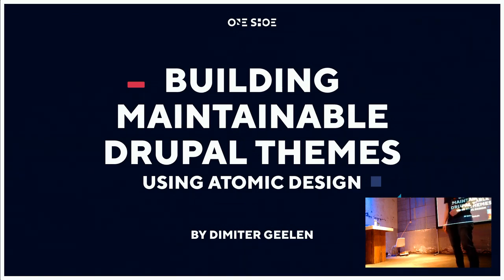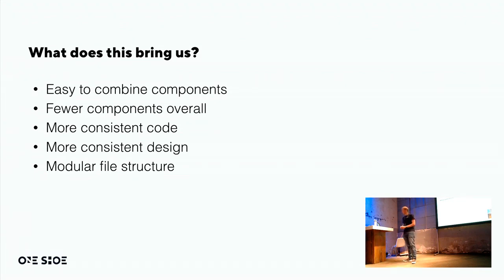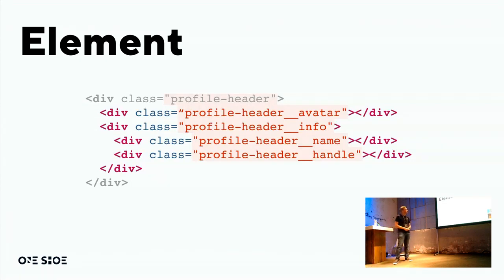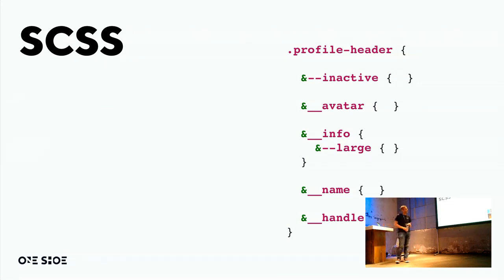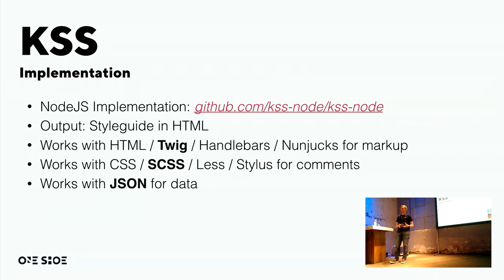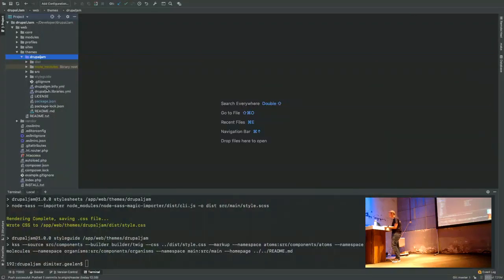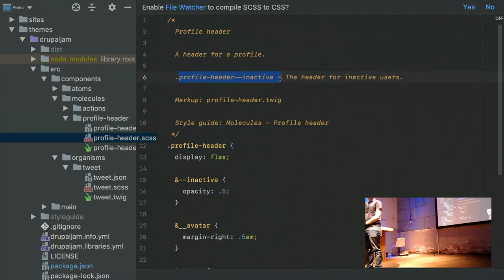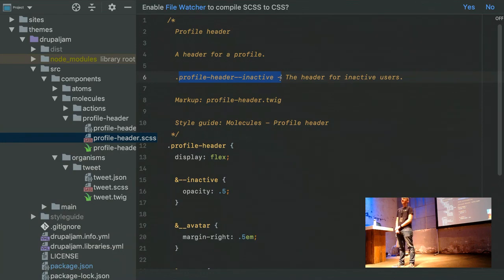DrupalJam:XL Loods5 14:15 Atomic Design (by Dimiter Geelen)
Atomic Design
Building maintainable Drupal themes using Atomic Design elements in a well-documented living style guide.

Tijdens mijn werkzaamheden als developer ben ik regelmatig in aanraking gekomen met het ontwikkelen van Drupal thema’s. Naarmate er meer onderdelen in een thema zitten en er meer ontwikkelaars aan hebben gewerkt, kan het al snel erg chaotisch en onoverzichtelijk worden. Daarnaast kan het aanpassen van het ene component onbedoeld zorgen voor veranderingen in een ander component, met allerlei bugs tot gevolg.

Mijn manier om dat tegen te gaan omvat een aantal verschillende onderdelen. Aan de ene kant zijn er natuurlijk best-practices en andere gewoonten die hierin kunnen helpen. In mijn sessie zal ik een aantal daarvan gaandeweg toelichten. Daarnaast is er een deel dat met behulp van tooling kan worden afgevangen, zoals het handhaven van een en dezelfde code-style of een duidelijke en overzichtelijke mappen-structuur. Maar het belangrijkste onderdeel van de sessie zal gaan over het indelen van een ontwerp in afzonderlijke componenten, en hoe die overzichtelijk kunnen worden gedocumenteerd in een living style guide volgens de principes van Atomic Design.

In mijn sessie zal ik laten zien wat een living style guide precies is en hoe deze kan worden opgebouwd. Dat doe ik met behulp van KSS in een NodeJS setup. Ik zal uitleg geven over hoe deze tool werkt en hoe de KSS syntax kan worden gebruikt om een style guide mee te genereren. Daarnaast laat ik zien hoe ik alle verschillende onderdelen van één component overzichtelijk in één map groepeer: Een SCSS-bestand voor de styling (volgens de BEM naamgeving die Drupal zelf ook hanteert) en voorzien van KSS commentaar t.b.v. de style guide, een Twig-bestand met de HTML-structuur van het component, een json-bestand met dummy-data voor het tonen in de style guide en indien nodig een javascript-bestand voor logica in dat component. Daarnaast bespreek ik ook hoe dit het beste kan worden gekoppeld aan de Twig-bestanden in de Templates map van het thema (waar Drupal zelf naar zal zoeken), door de Component Libraries module te installeren en configureren. De ambitie is om door middel van live coding het publiek zeer concreet te laten zien hoe elk besproken onderdeel in de praktijk kan worden toegepast. Het resultaat daarvan zal een Drupal-thema zijn met onderdelen die ook in de style guide beschikbaar zijn en zijn gedocumenteerd.

Deze sessie kan erg leerzaam en interessant zijn voor een breed publiek (o.a. designers die ook een style guide gebruiken, maar bijvoorbeeld ook back-end developers die ‘noodgedwongen’ aan een thema moeten sleutelen). Hij zal echter met name gericht zijn op front-end ontwikkelaars die Drupal-thema’s bouwen en/of implementeren. Het niveau van deze sessie is niet te hoog, waardoor het voor iedereen toegankelijk is. De gebruikte technieken zijn in de basis bij de meeste (Drupal/front-end) ontwikkelaars immers in de basis wel bekend.

14:00-15:00 in Loods 5